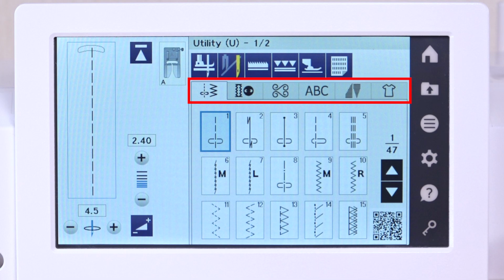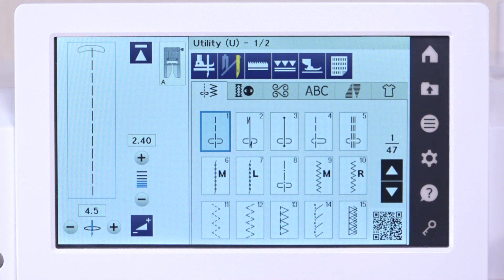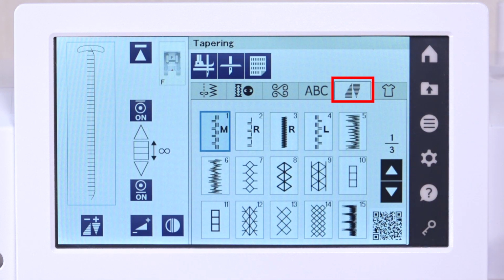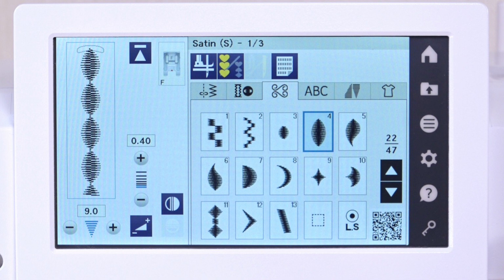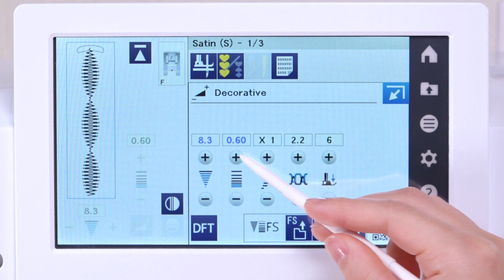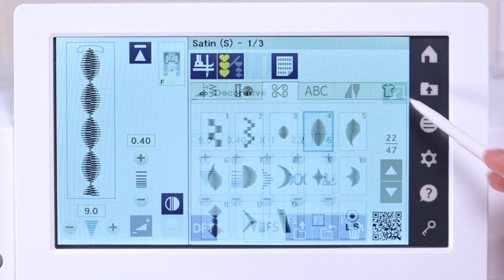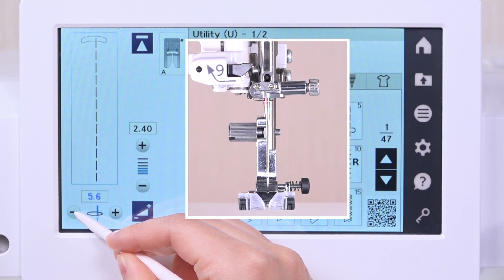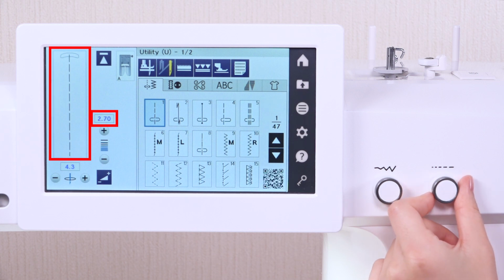Selecting patterns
How to use CONTINENTAL M8 PROFESSIONAL / CONTINENTAL M6

00:00 Selecting patterns
01:41 Manual stitch settings